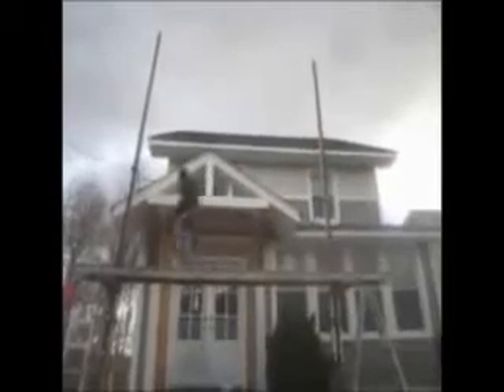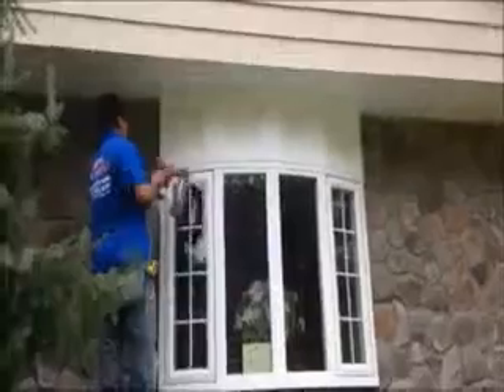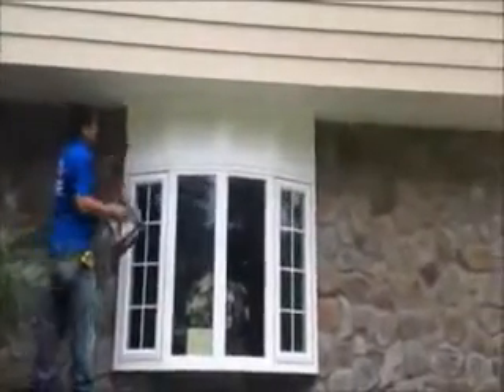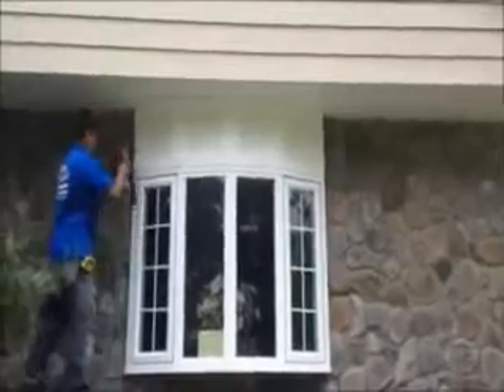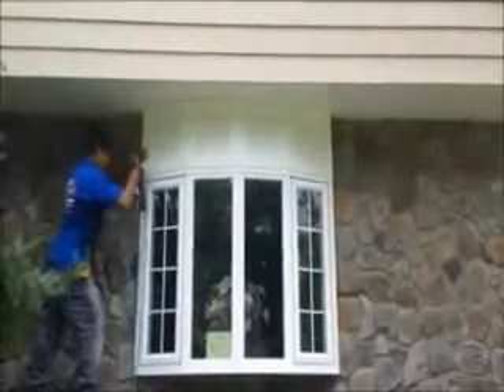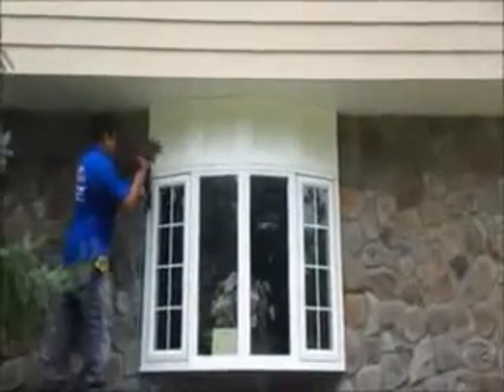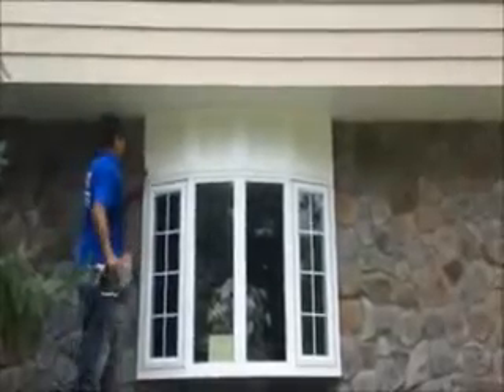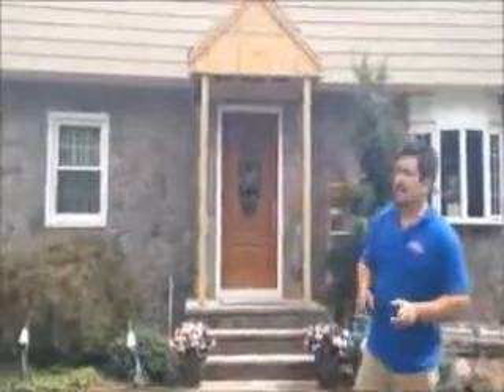Power Windows Siding Rip OffJefferson Township,NJ- Certainteed Vinyl Siding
DISCOUNTS! SAVE 20% . . Vinyl Siding Contractors .For more information and to see more of what we do, you can subscribe to our channel to get important updates and promo notifications.